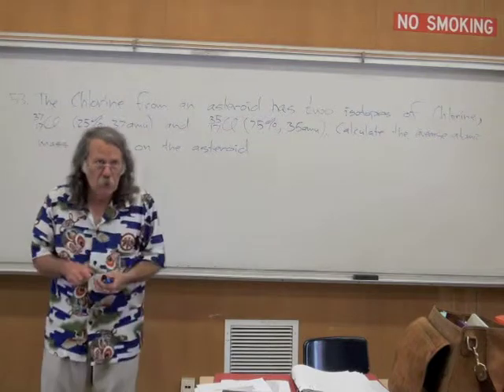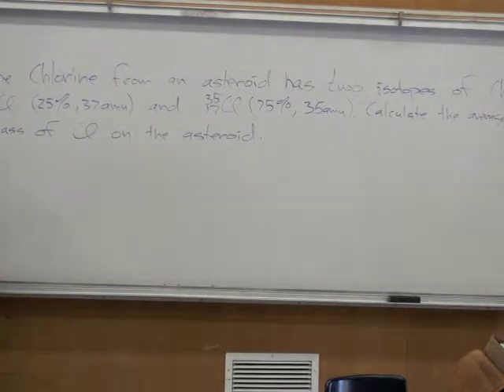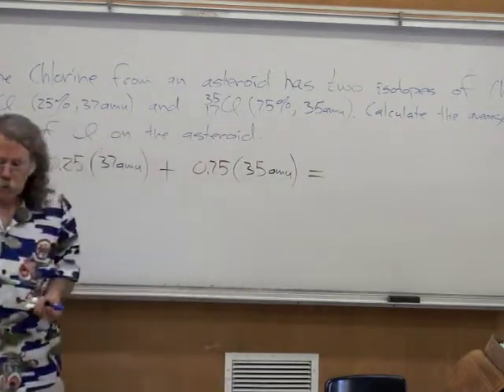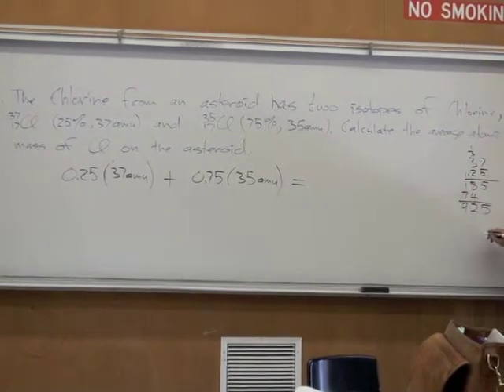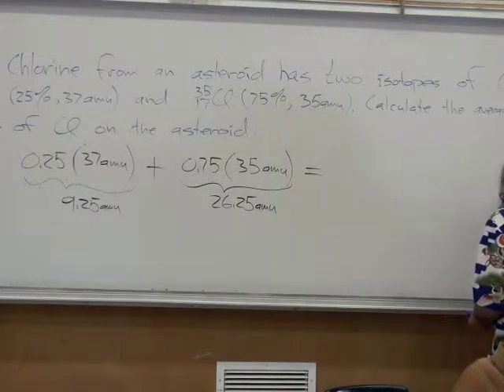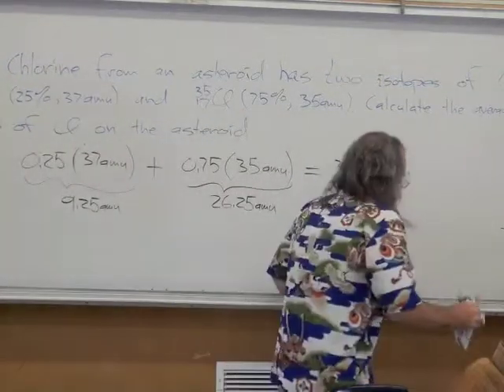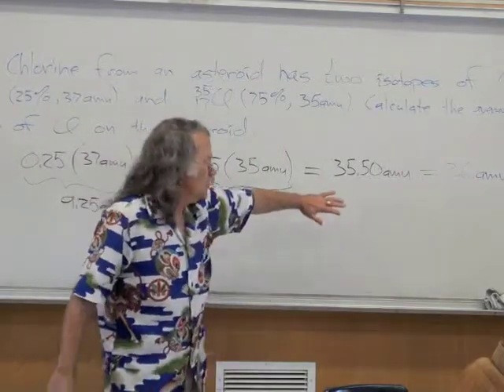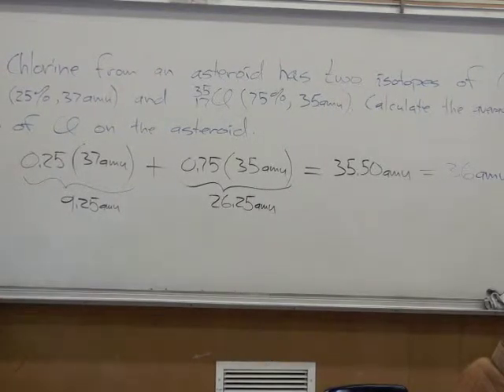Dr. Flesher Chem Review Problem #53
Ventura College Students Review Chemistry problem #53 with Dr. Flesher.